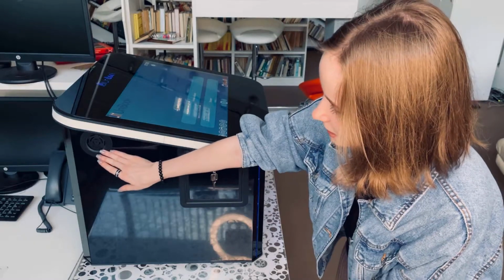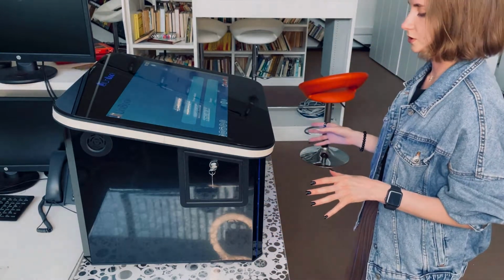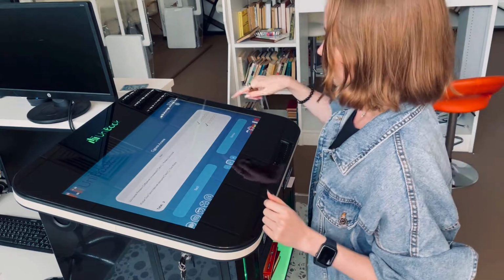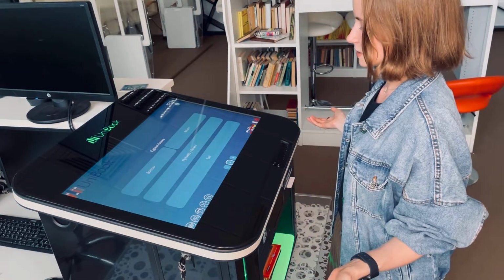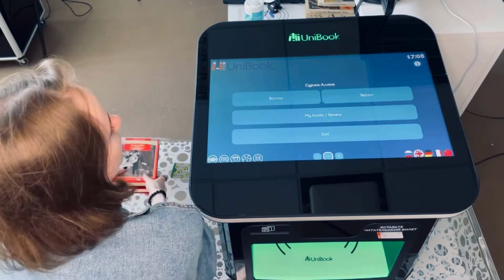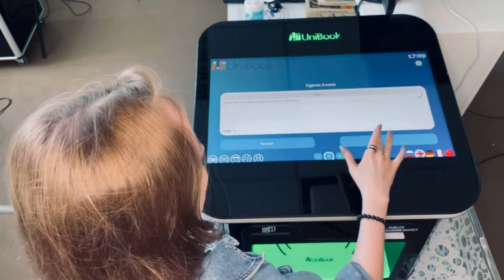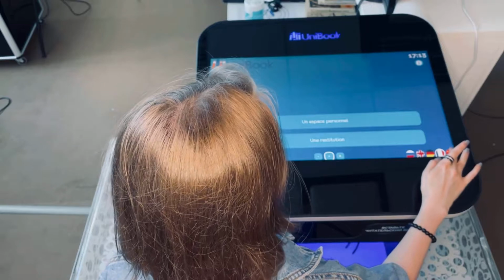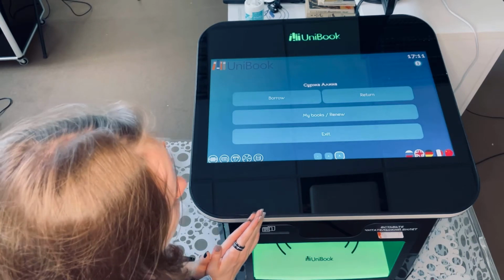UniBook MINI Presentation